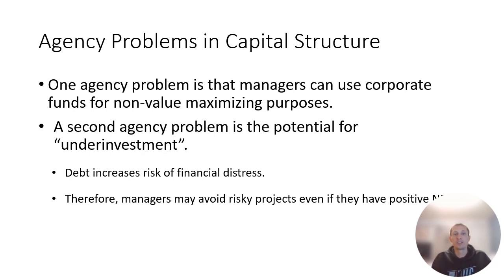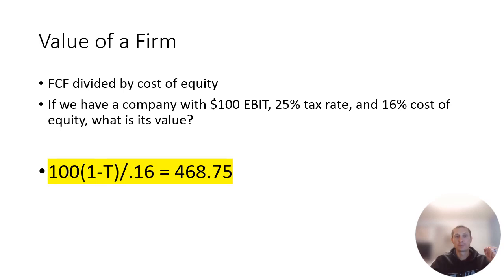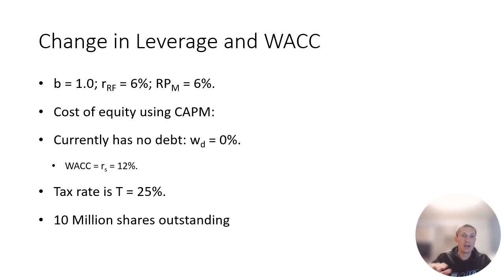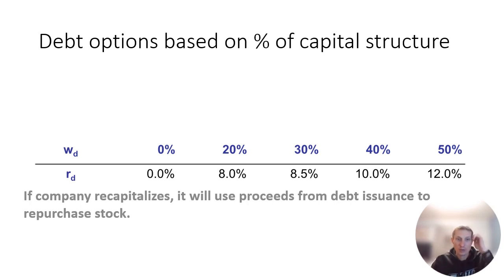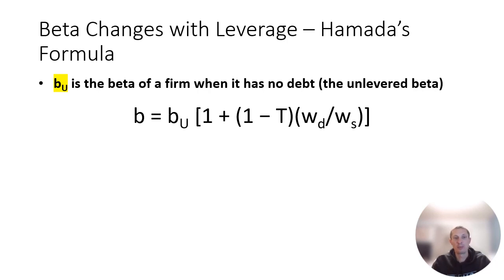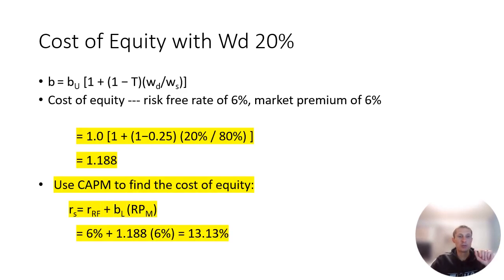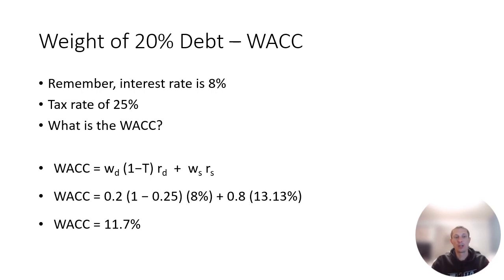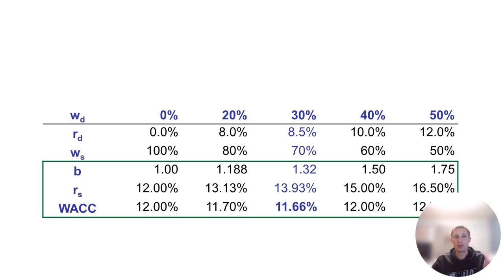2024 Chapter 16 – Capital Structure Decision